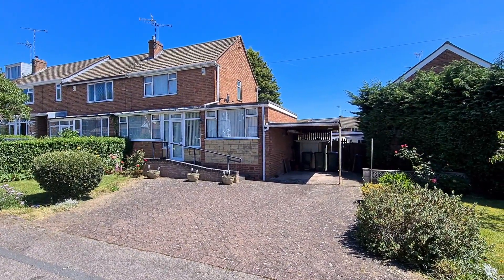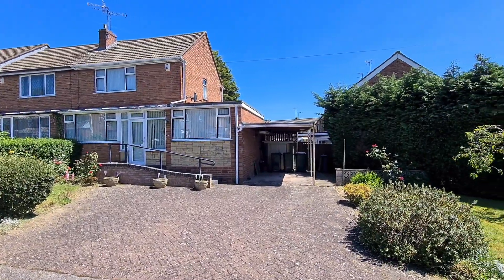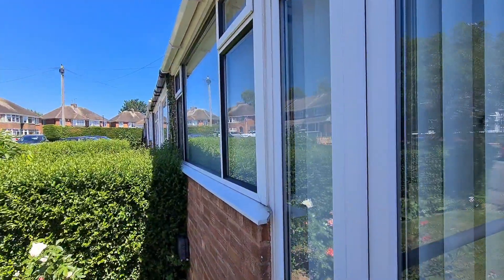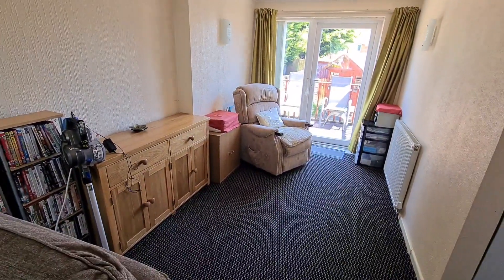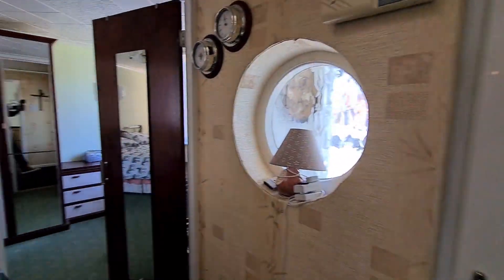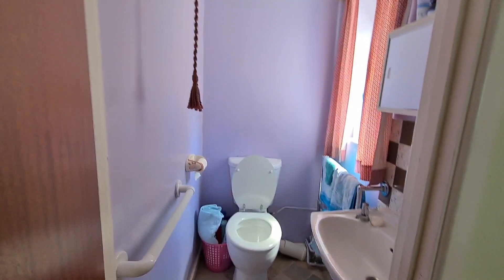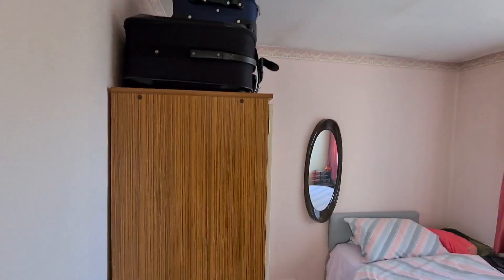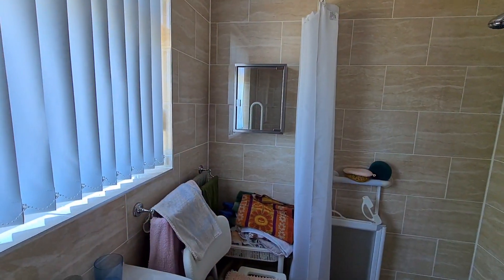Holmes Drive, Eastern Green, Coventry, CV5 7DH - £219,950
***AN END OF TERRACE PROPERTY WITH FURTHER SCOPE FOR DEVELOPMENT SUBJECT TO NECESSARY PLANNING PERMISSIONS*** This two/three bedroom house is offered for sale with double glazing and gas central heating throughout. The ground floor has entrance porch, lounge/diner, extended kitchen, bedroom 3/reception room and ground floor WC. The first floor has two double bedrooms and wet room. To the rear is an enclosed low maintenance garden with gated side access to the front of the property. Available with NO CHAIN.